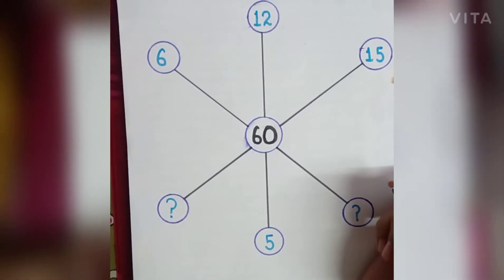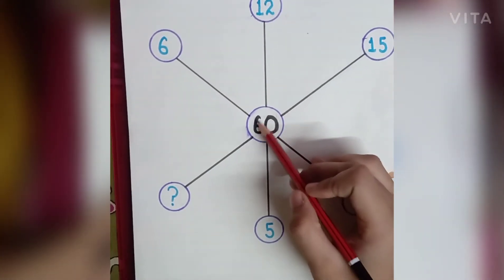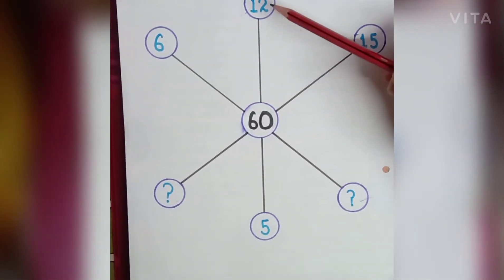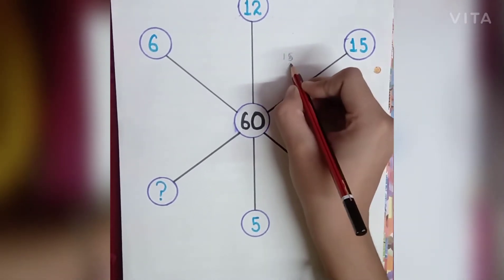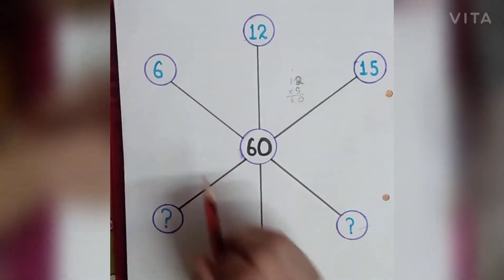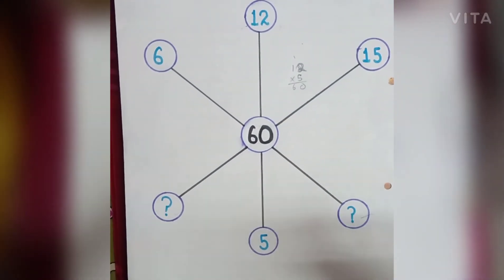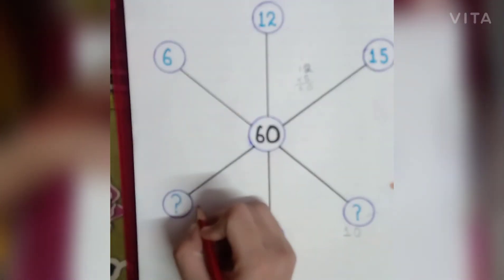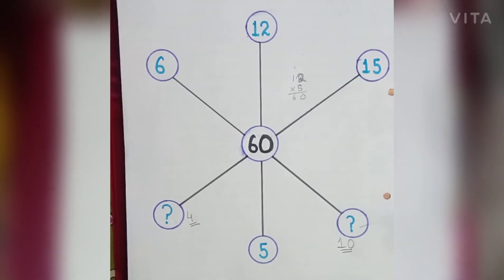Try this problem..